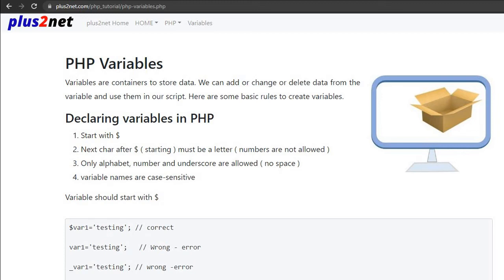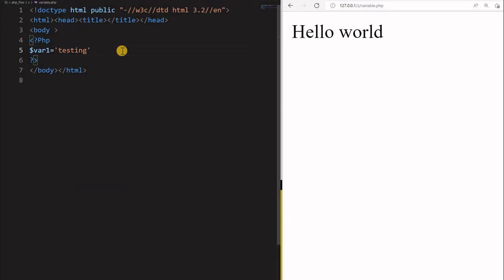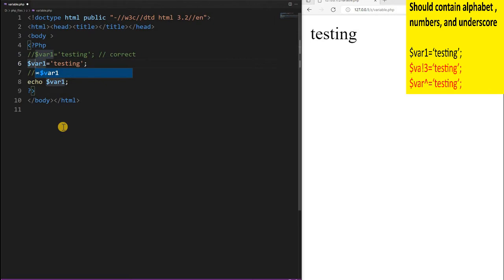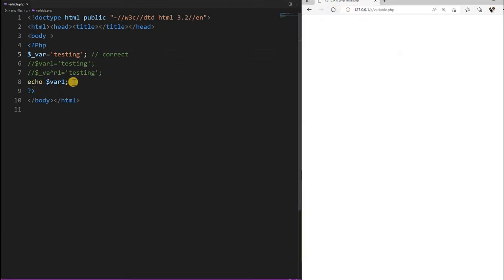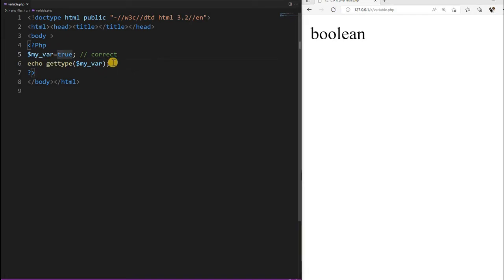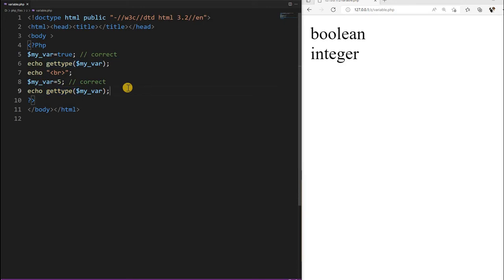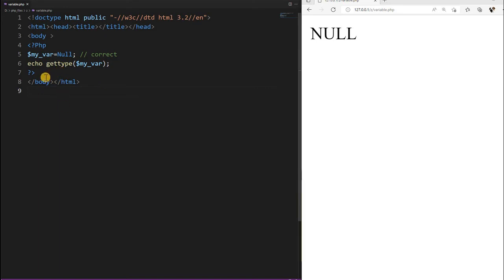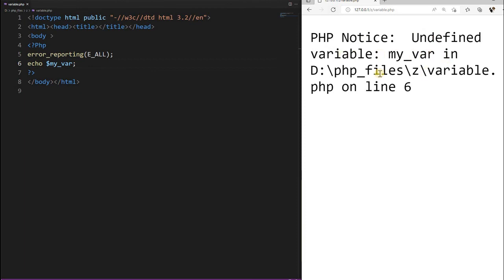How to declare variables in PHP with rules and getting type of variables using gettype()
04:29 gettype() , getting the type of variable
07:34 undefined variables in PHP
Declaring variables in PHP
Start with $
Next char after $ ( starting ) must  be a letter or underscore  ( numbers are not allowed )
Only alphabet, number and underscore are allowed ( no space )
Variable names are case-sensitive
Should start with $
$var1=‘testing’; // correct
Var1=‘testing’; // wrong
_var1=‘testing’; // wrong
5var=‘testing’  // wrong

After $ We can’t use number
$_var1=‘testing’; // correct
$1var=‘testing’; // wrong
$var1=‘testing’; // wrong
gettype() : Type of the variable
Type of Variables in PHP
1. Boolean : True False ( two values only )
2. Integer : whole numbers like 5 , 356
3. Double : with decimal numbers like 5.6, 2. , 3.89
4. String : "plus2net"
5. Array : Keep multiple variables in an array
6. Object : Used to access classes Example : Database connection object
7. Resource : Holding reference to external resources
8. NULL : Special variable , represents no value